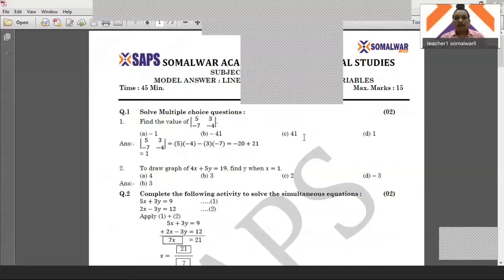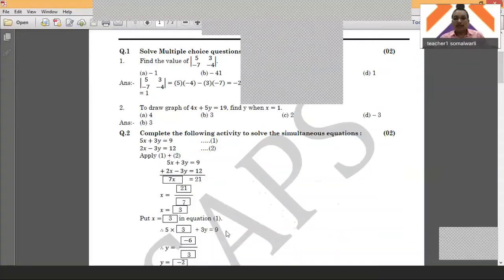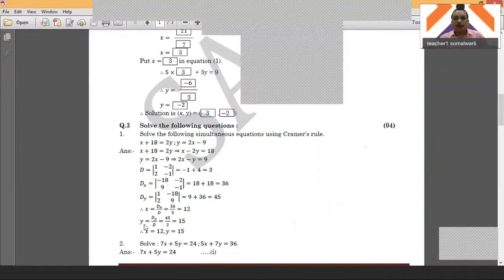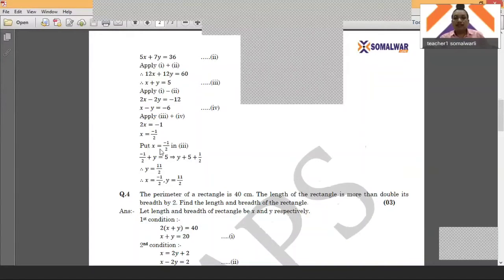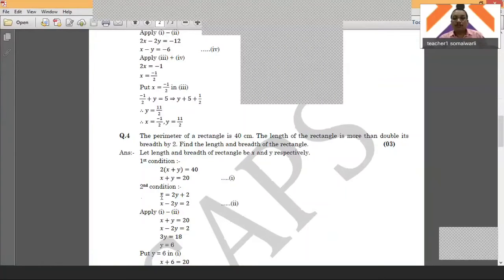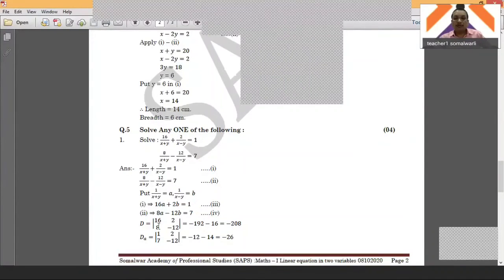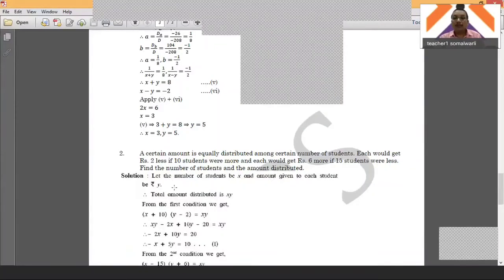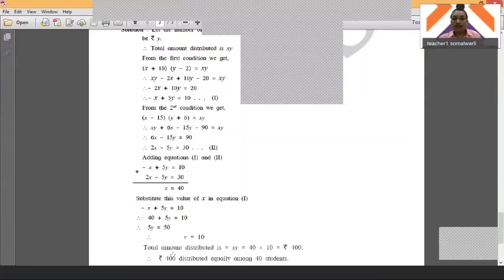Maths I Linear Equation in Two Variables Round II